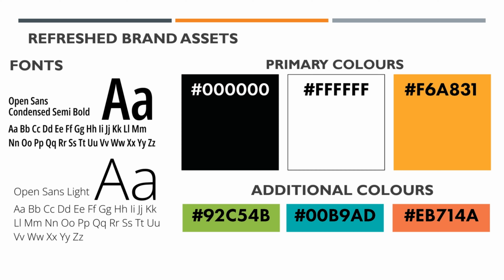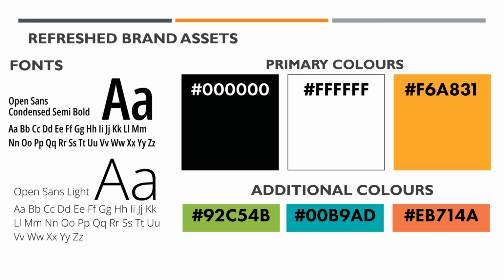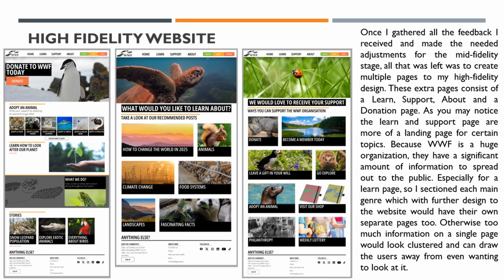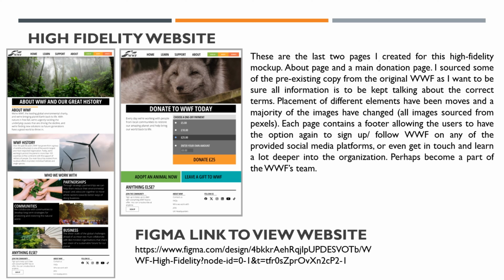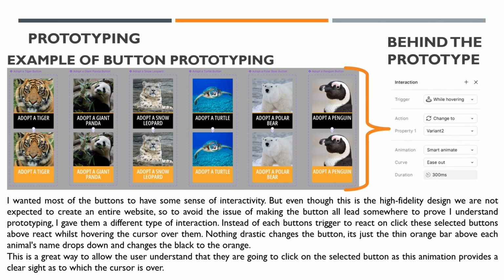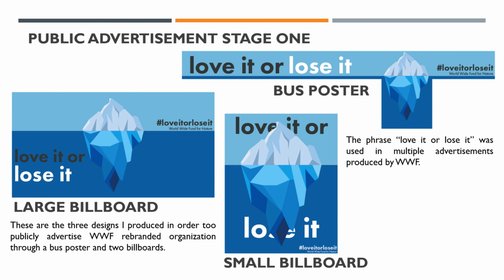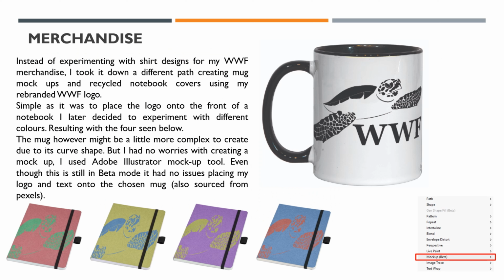CAMPAIGN VIDEO Art Direction: Advanced Web Design